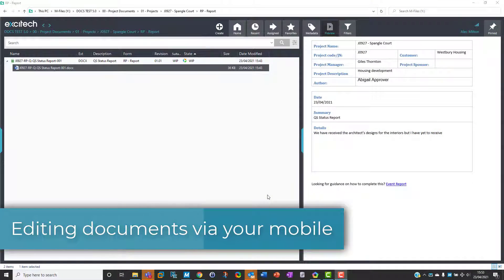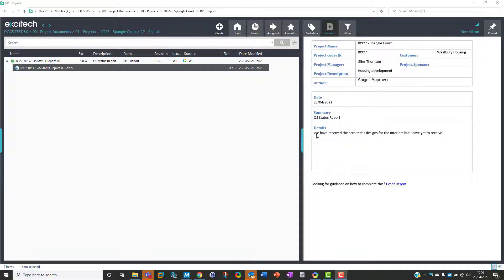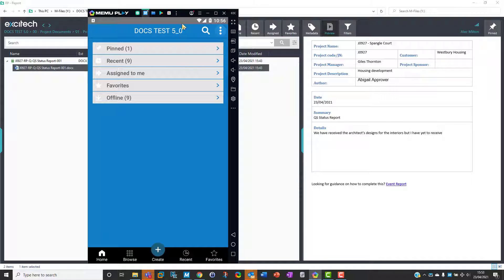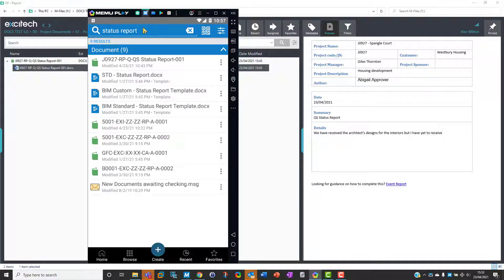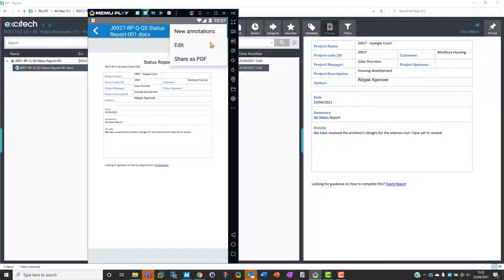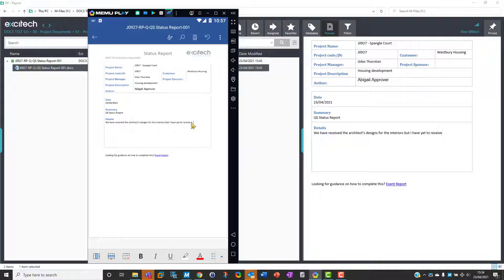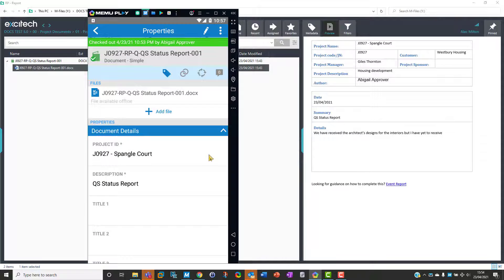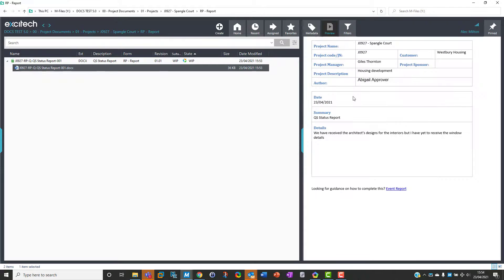Mobile - Editing documents via your mobile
The ability to edit documents on your device can be an absolute lifesaver. Watch this video to learn how you can edit your documents via your mobile.